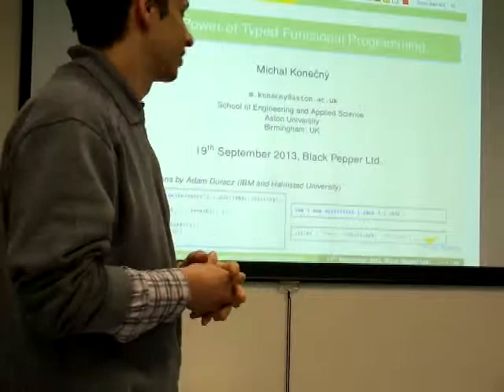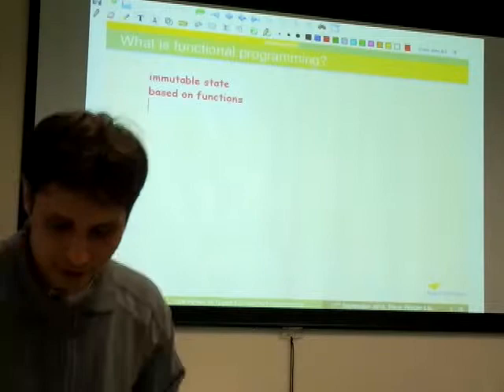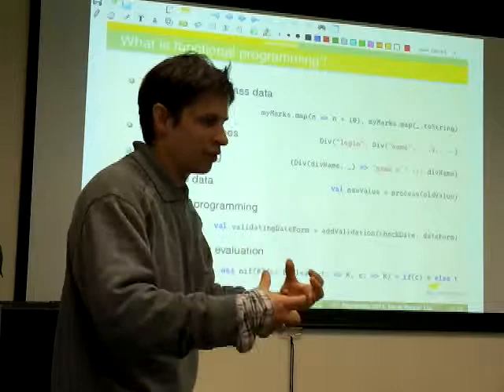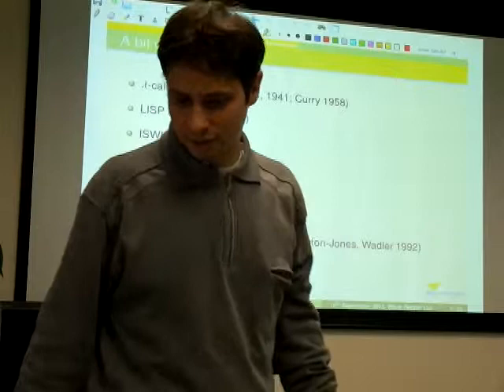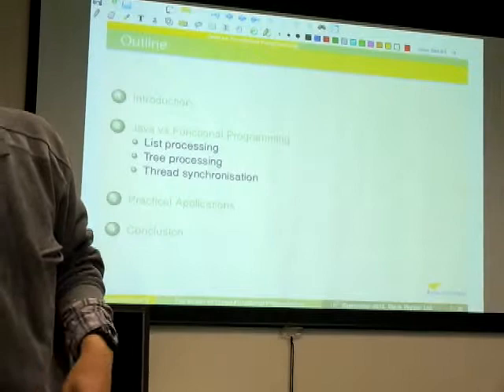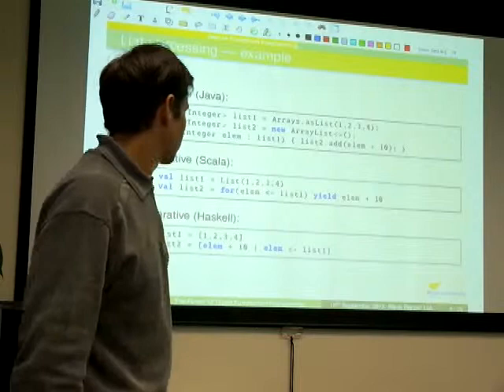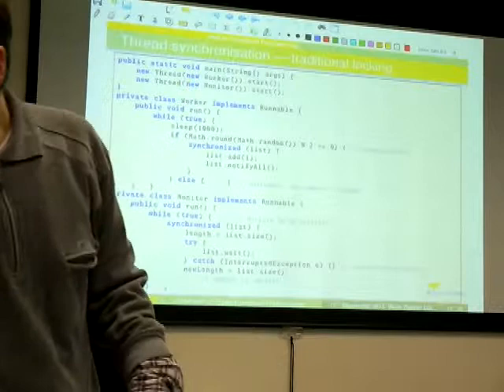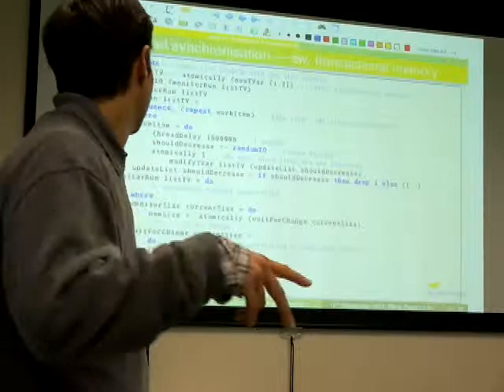The Power of Typed Functional Programming by Michal Konecny